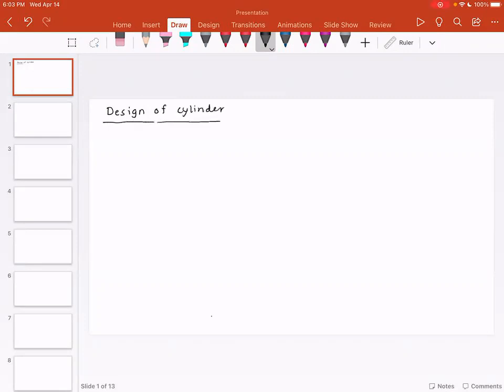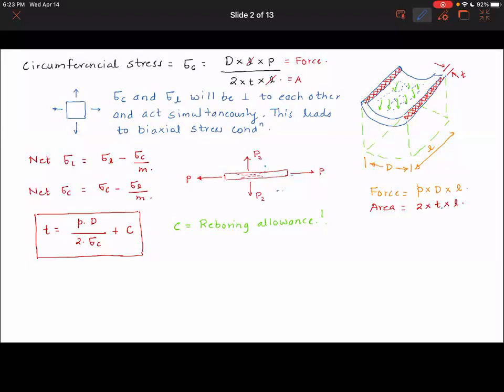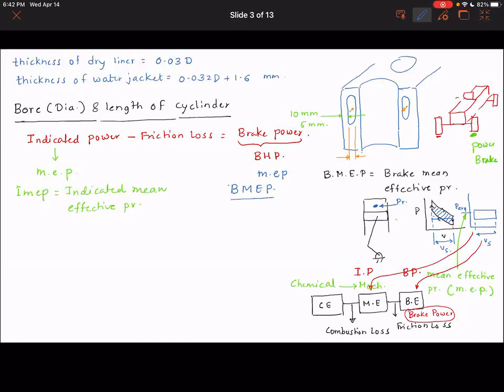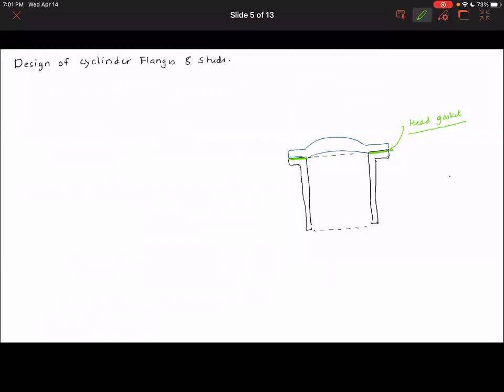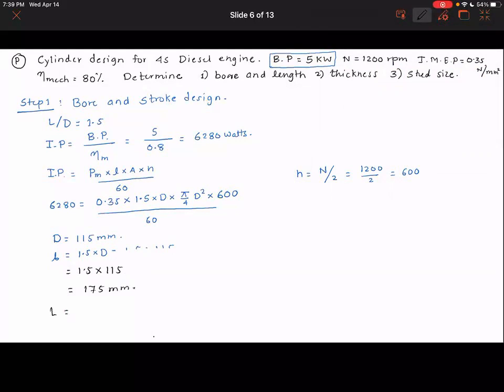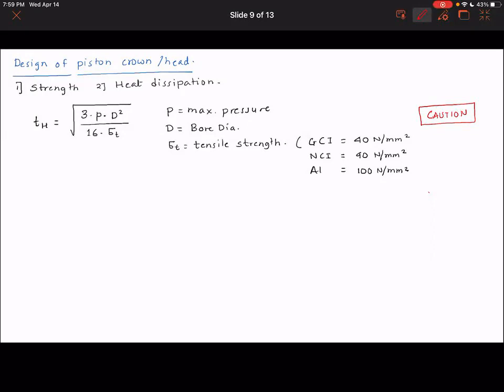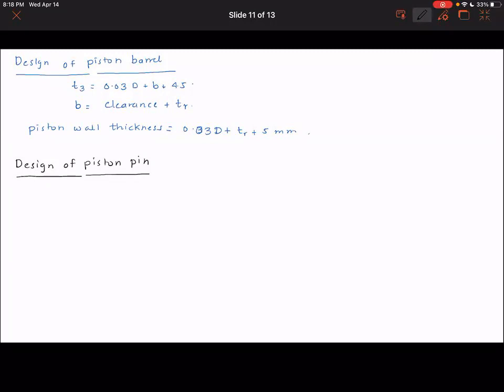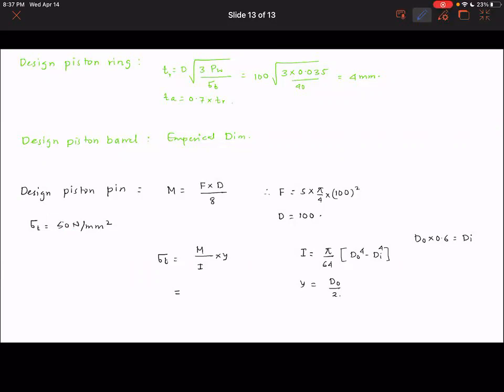EGR 445 Lecture 14